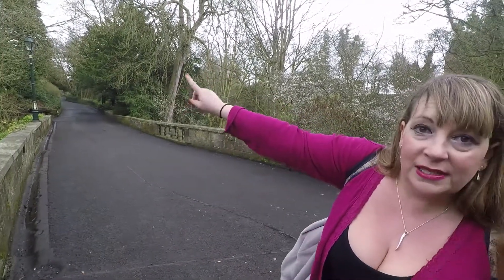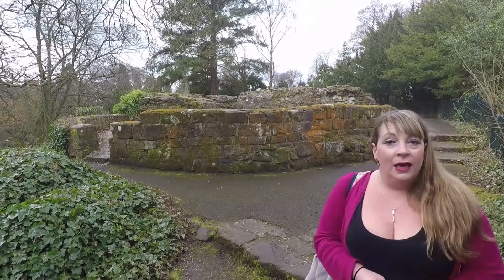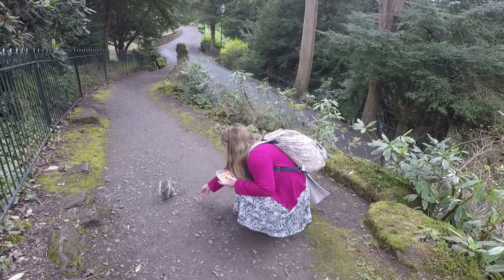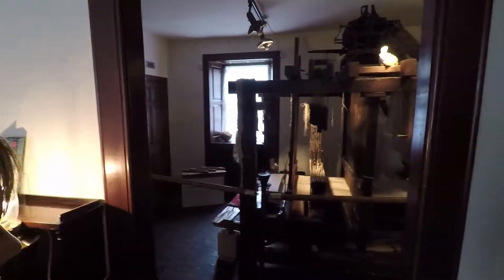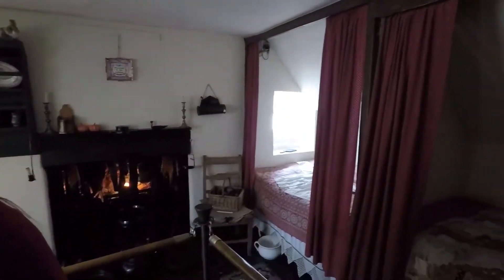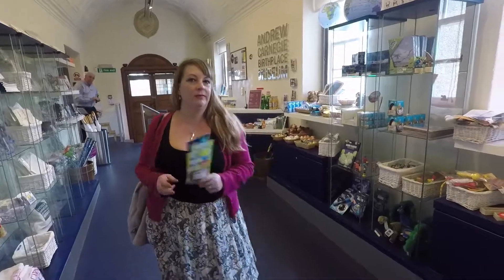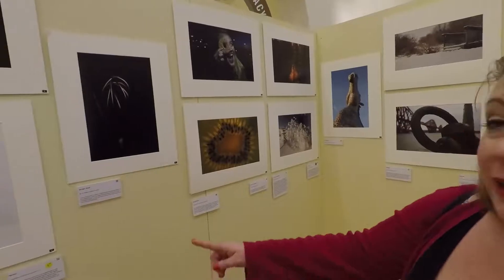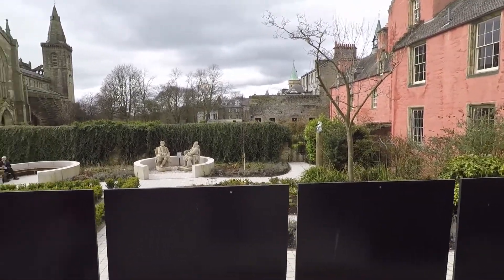Karen's Quick Guide to Dunfermline, Scotland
Here's my Quick Guide to my home town, the historic burgh of Dunfermline in Scotland. Check out the historical sites of this lovely place.